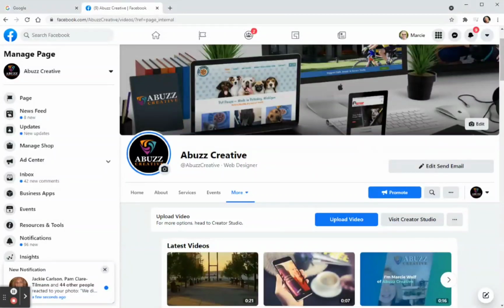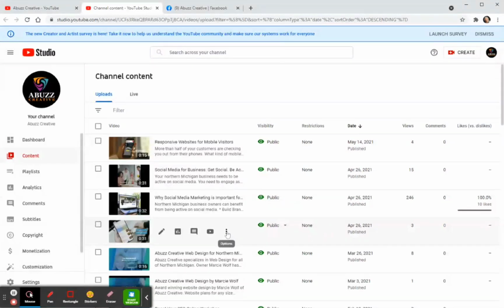How to Download Your Own YouTube Videos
For better engagement on Facebook, you really should upload your videos to Facebook instead of linking to YouTube. If you don't have copies of your videos, you can download your videos from your YouTube account!

🔸 Go to your YouTube Channel
🔸 Click the blue Manage Videos button
🔸 Channel Content is a list of your videos
🔸 In your list, mouse over the video you want
🔸 Click the three dots for Options
🔸 Choose Download to save the video

Now you can upload your video to Facebook with a caption of great keywords.

Be sure to share your videos on Instagram, too!